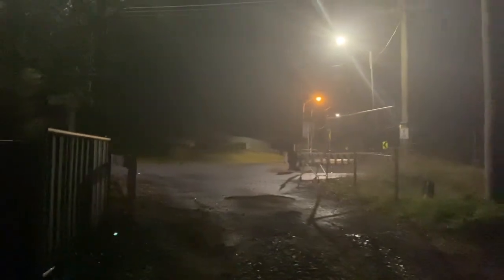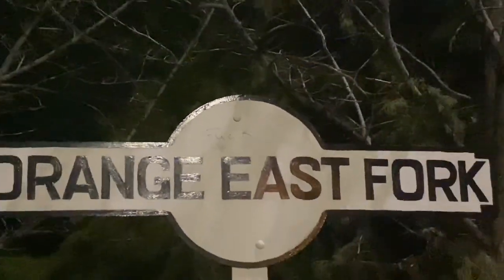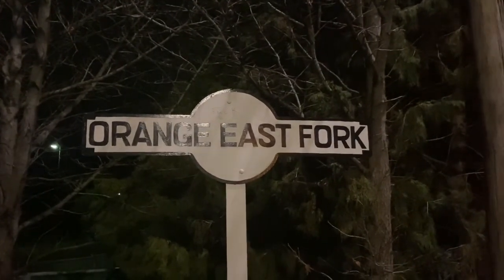Glen’s Transport Vlog 332: Orange East Fork